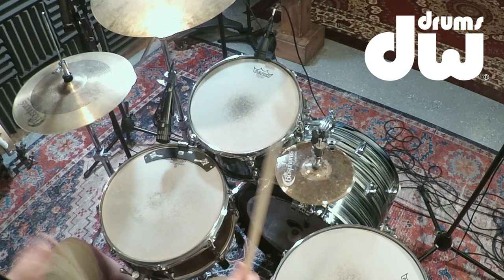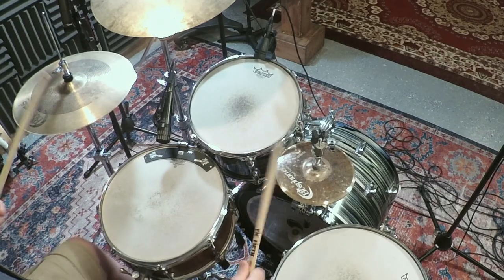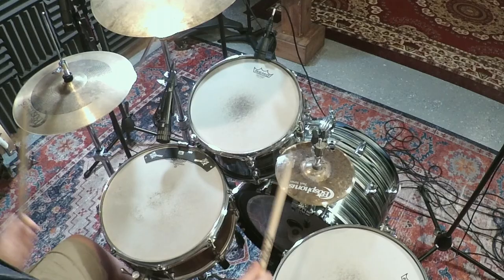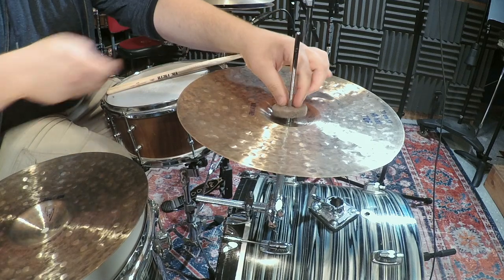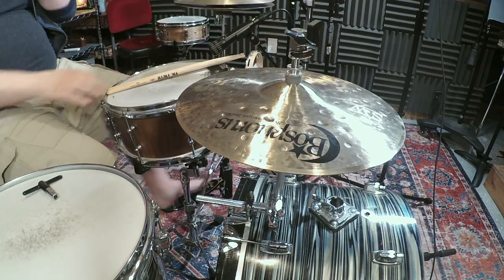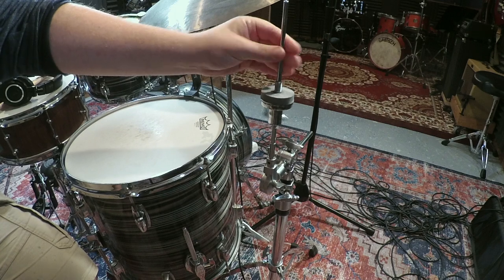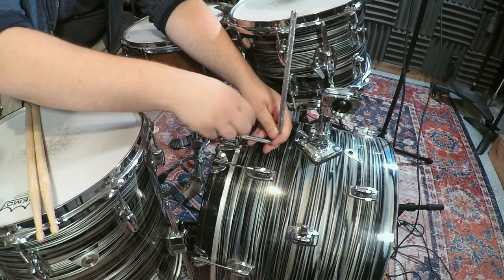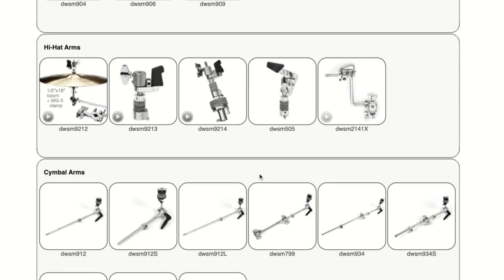DW Claw Hook Hi-Hat Mount Product Review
Really enjoyed making this video, so consider leaving a like or comment on what you think.